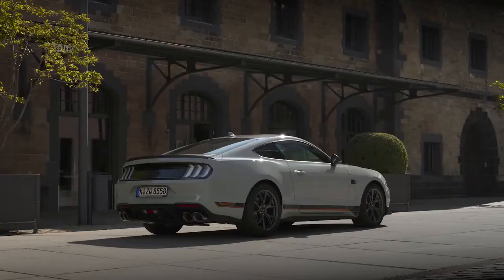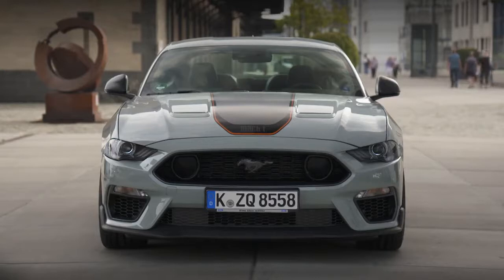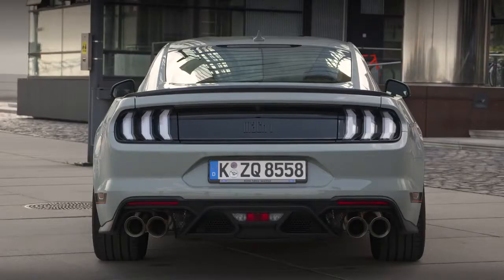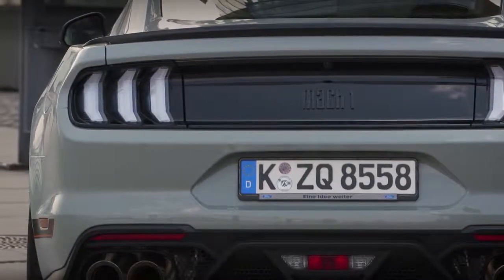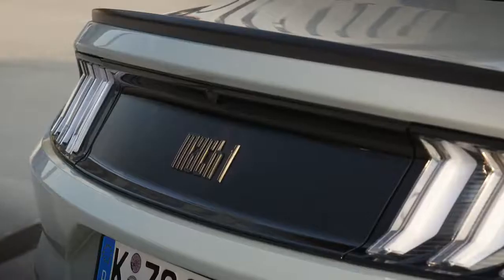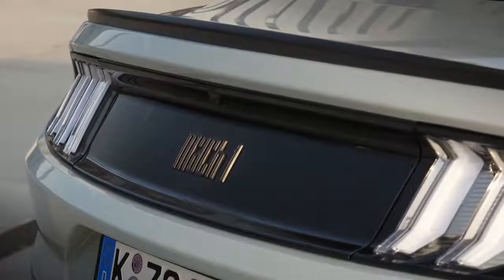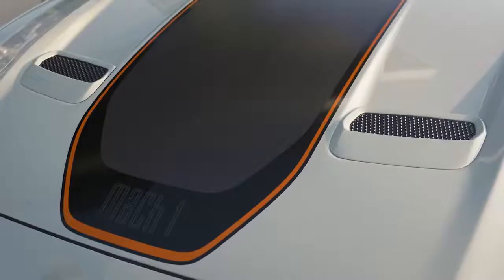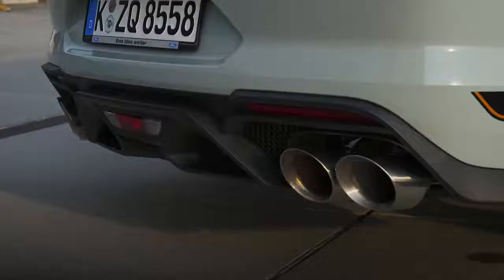2021 Ford Mustang Mach1 Fighter Jet Gray - Exterior, Interior, Driving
The new Ford Mustang Mach 1 is the best-handling Mustang ever to reach Europe, featuring Ford Performance enhancements for track capability and on-road driving pleasure. Mustang Mach 1’s 5.0-litre V8 engine is specially calibrated to deliver 460 PS at the 7,500 rpm redline, while choice of transmissions includes a TREMEC six-speed manual transmission offered for the first time on a European Mustang, or Ford’s 10-speed automatic transmission with an uprated oil cooler and unique software for optimised road and track performance.

Mustang Mach 1’s MagneRide® dampers have a unique calibration to match the stiffer springs, anti-roll bars and new toe-link components, while the EPAS system has new software to provide maximum control and precision whatever the conditions. Aerodynamic enhancements provide neutral balance front to rear and increase downforce, as well as improving airflow underneath the car for increased cooling for the brakes and transmission. The exterior features a choice of eight body colour and stripe combinations alongside gloss black detailing, while inside the Mach 1 offers unique details including a build number badge and sill plates, paying homage to the iconic Mustang Mach 1 models of the past.
2021 Ford Mustang Mach1 Fighter Jet Gray - Exterior, Interior
2021 Ford Mustang Mach1 Fighter Jet Gray
2021 Ford